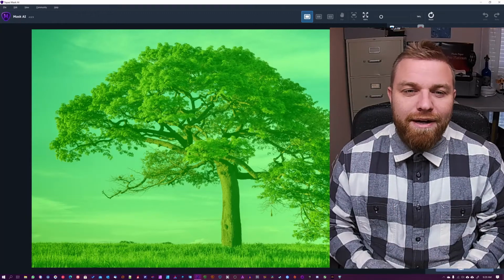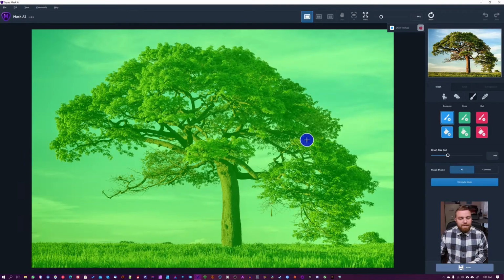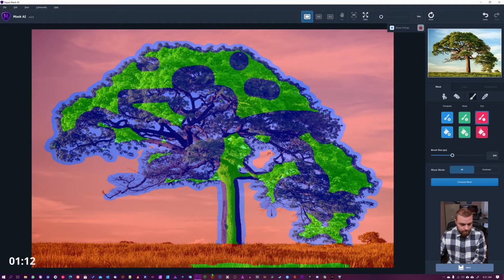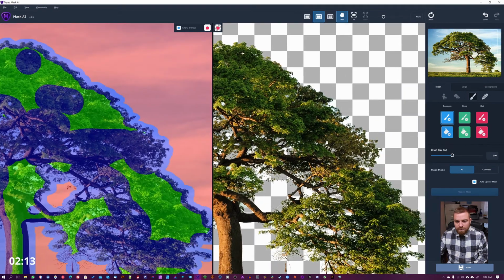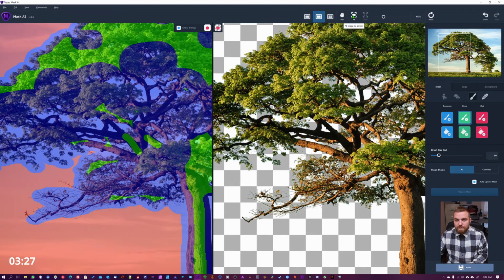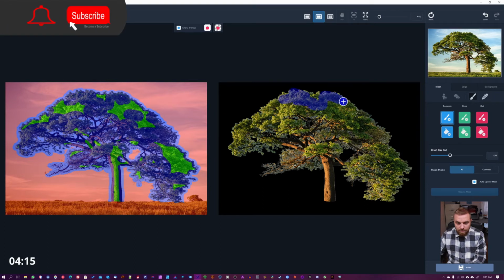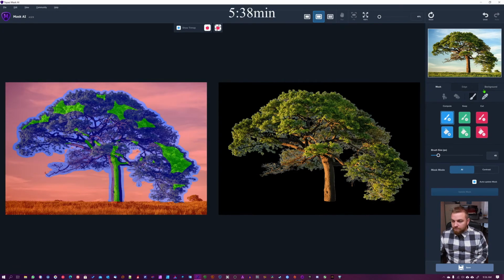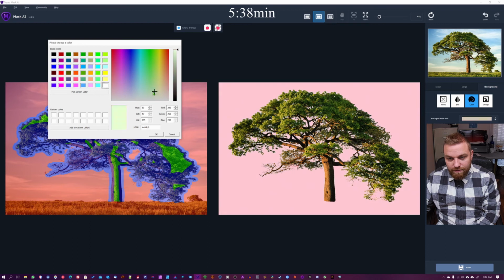Cut Out War - Topaz Mask AI - Tree - Maximum Difficulty! S1_E8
In this tutorial series, I will be putting Affinity Photo up against Topaz Mask AI and Franzis Cut Out Pro 5. Episode 8 is Cut Out War - Topaz Mask AI - Tree - Maximum Difficulty! S1_E8

As you know I'm a big fan and ambassador of affinity photo, but is there other specialized software out there that does not require subscriptions, that can cut out/mask out subjects and objects just as good or even better, faster, and creating the mask in a shorter time frame?

This is what I'm setting out to figure out. I'll be putting Affinity photo up against Topaz Mask AI and Franzis Cut Out Pro 5 to see if there is one specialized software that is better than the all in one magical tool we love that's called Affinity photo.

Both Topaz Mask AI and Franzis Cut Out Pro 5  are specialized software that the biggest part of what they do is simplify the cut out / masking process to make your life easier when you want to composite a photo.

What I'll be putting into my consideration to find a winner, is the ease of use, how long it takes to create a mask (actual masking), how clean the mask is, and how long the masking process is (removing the background)

This is Season 1 and it will have 10 Episodes, Will have 3 different pictures in varying degrees of difficultness to cut out / mask out. Each one of the software gets a go at doing their thing. At the very end, We will be comparing all the cut out's / masked images from each software against each other.

Topaz Labs has been making greater software for a long time, and now they have turned it up a notch using AI to help you get the cleanest and fastest cut-out/masks in the industry to help speed up your workflow and have you get more time out in the field than doing the manual cut out and masking for your composites.

Some parts of this video are 3x speed but the timer is included in the 3x speed. You can rest assured that the end time is correct.

My Rig:
AMD Ryzen3950X